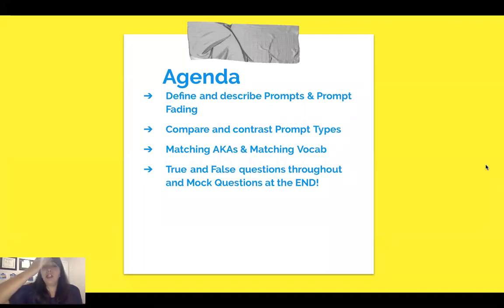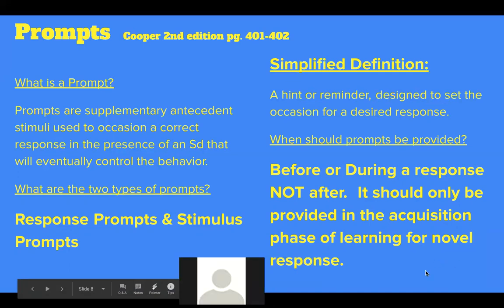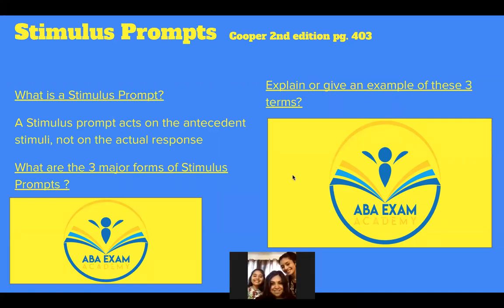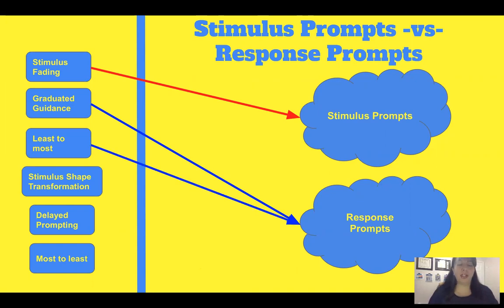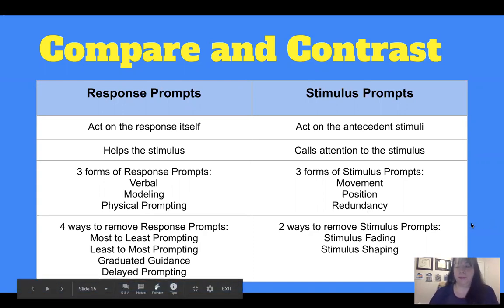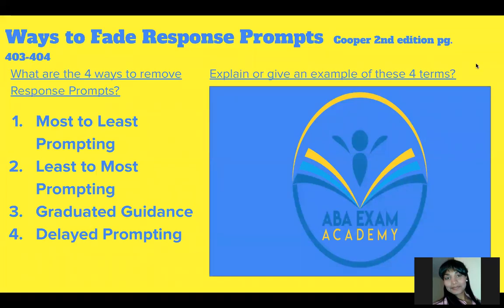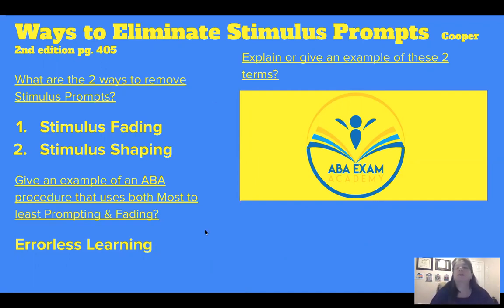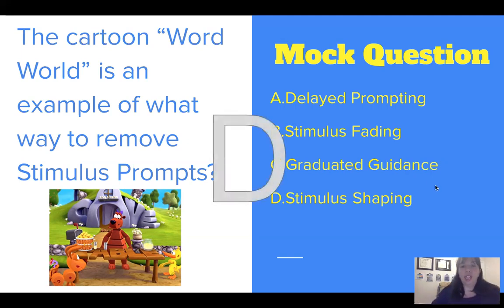Prompts & Prompt Fading (BACB Task List) By Daymi Pelaez